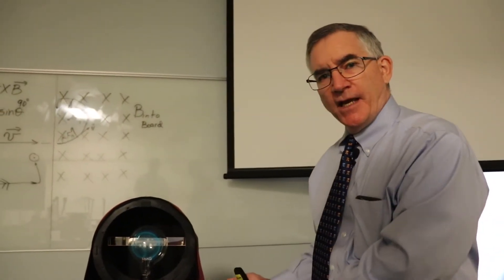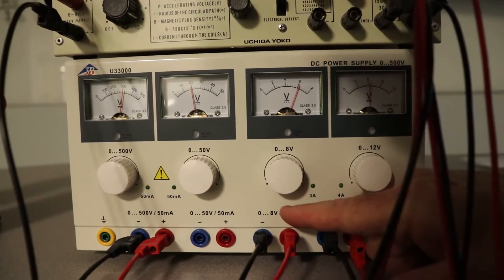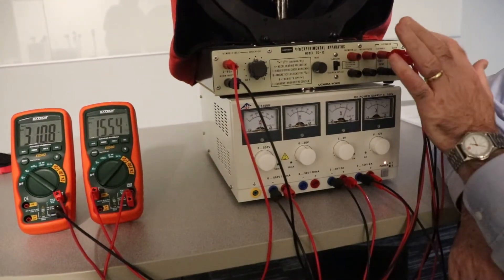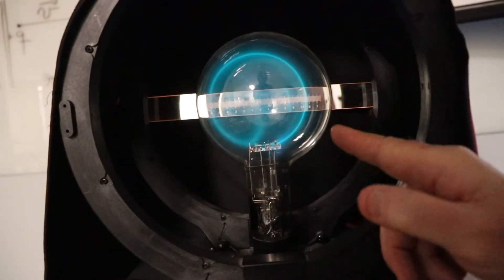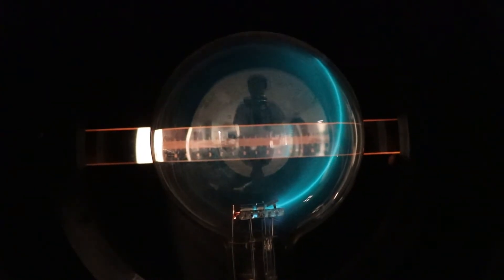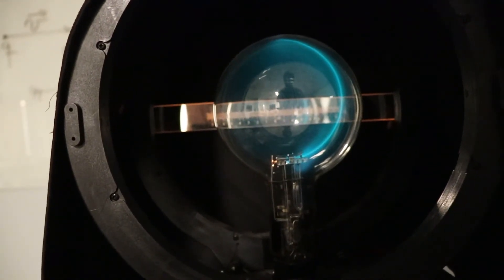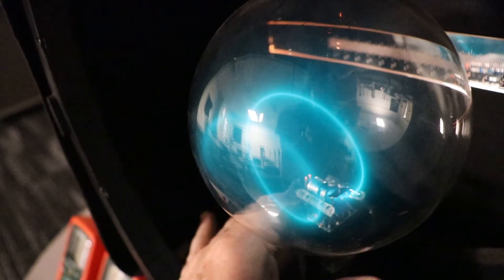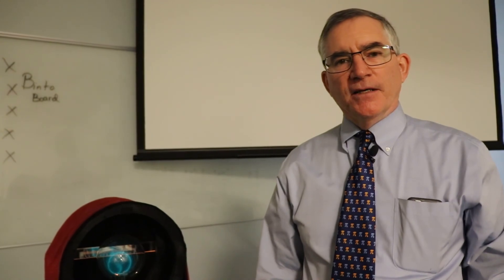PHY122 Lab 7 Moving Charge In A Uniform B Field Experiment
The experimental portion of the lab will done as a simulation. However an actual cathode ray tube for measuring the effects of magnetic field and speed is demonstrated. In addition, the helical path of a electron, whose velocity vector has a component parallel to the B-field is presented.